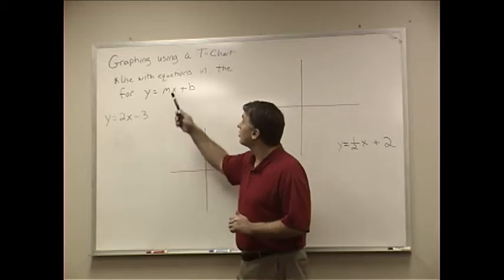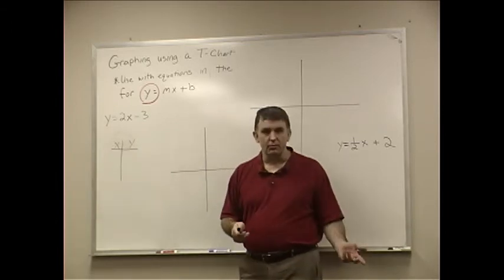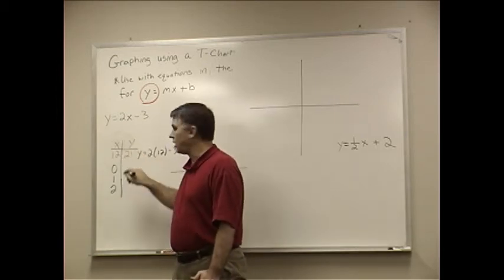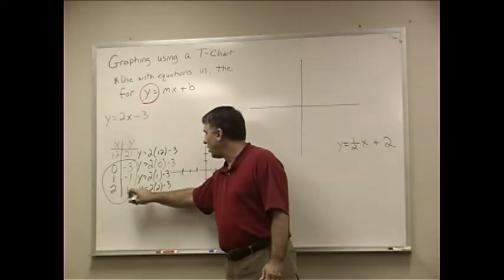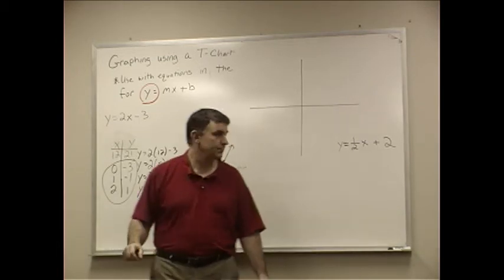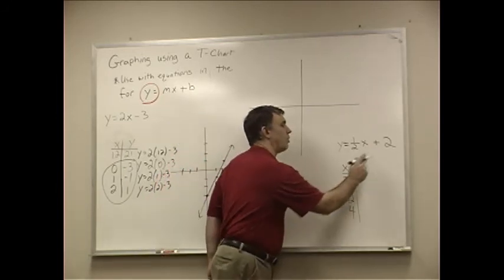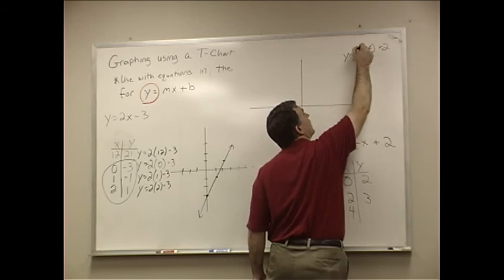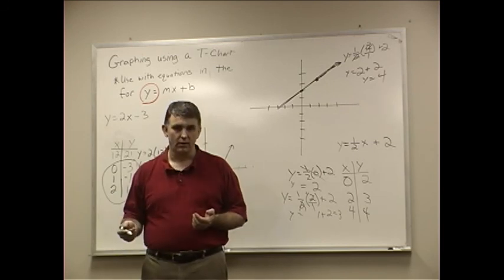FOM W4d Graphing with a t-chart 01.mp4